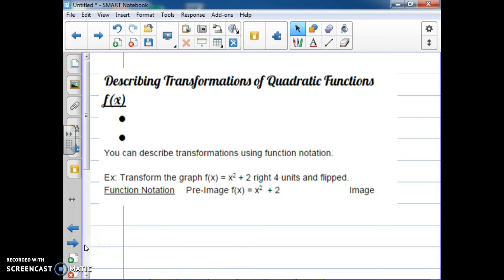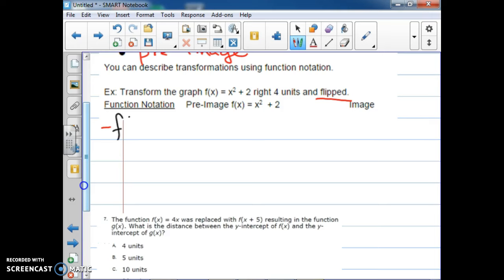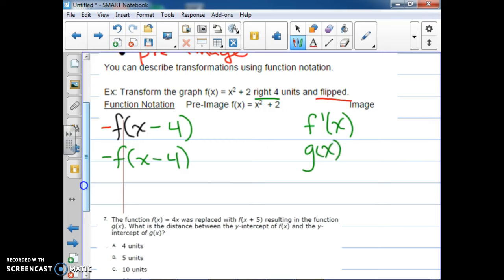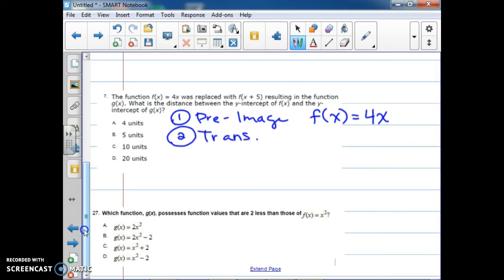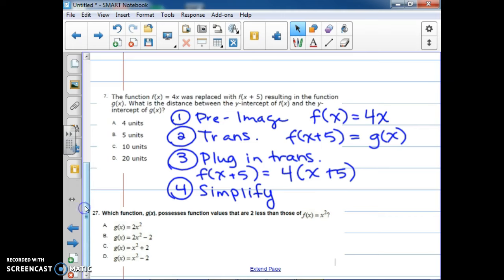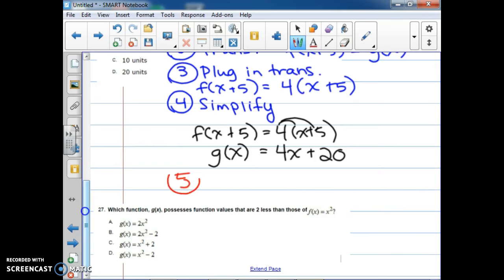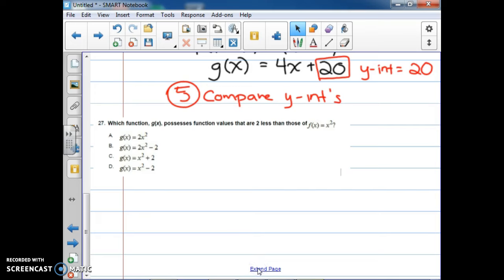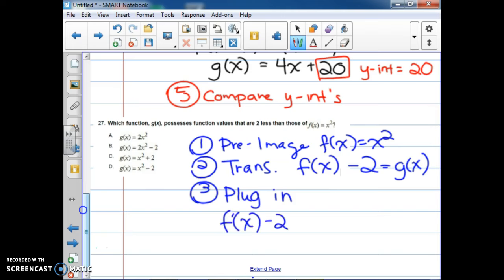Describing Transformations Using Function Notation Examples